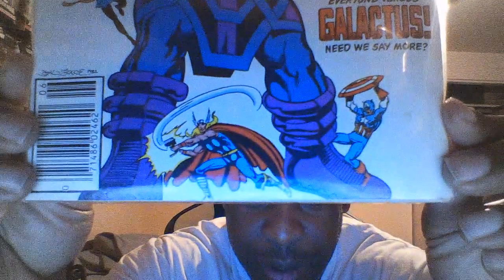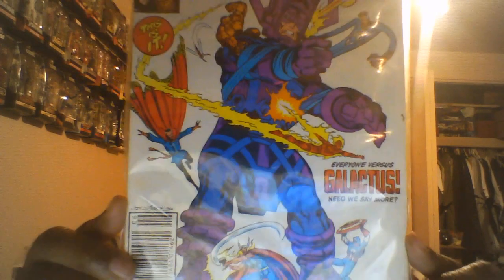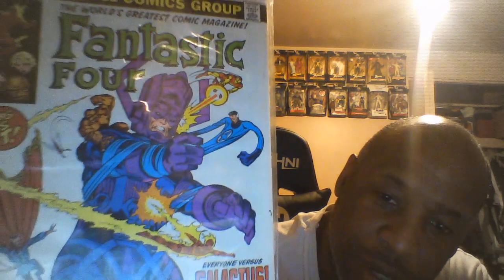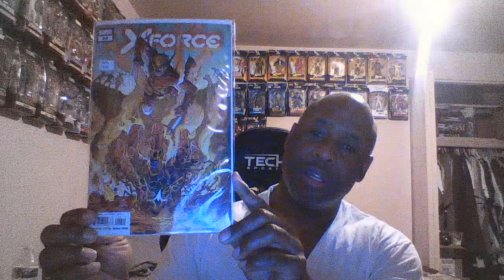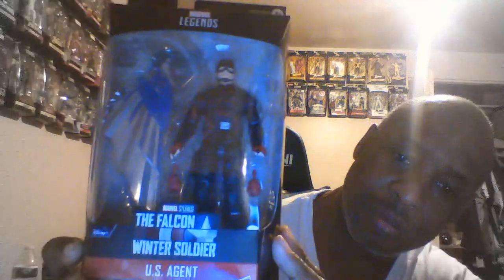New Comic Book Day and haul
Oh no its that day again